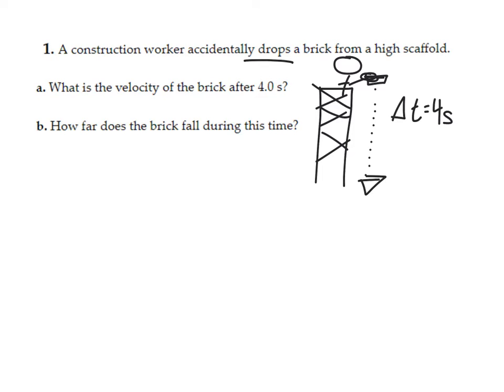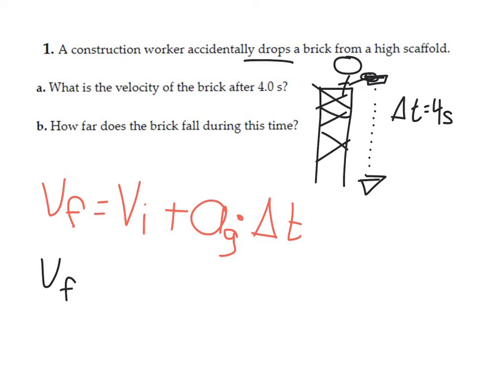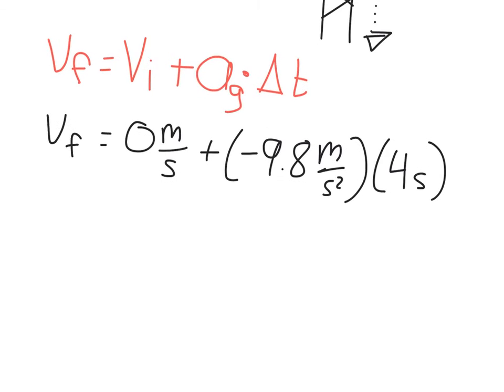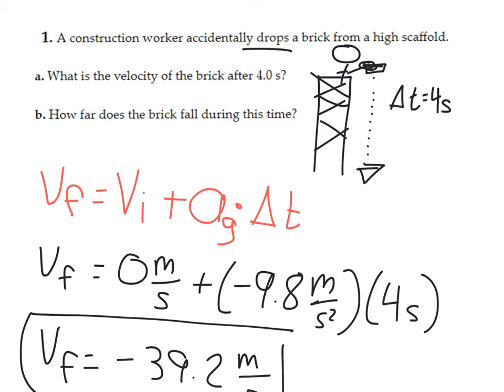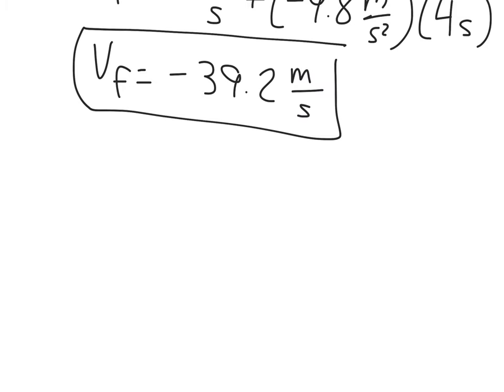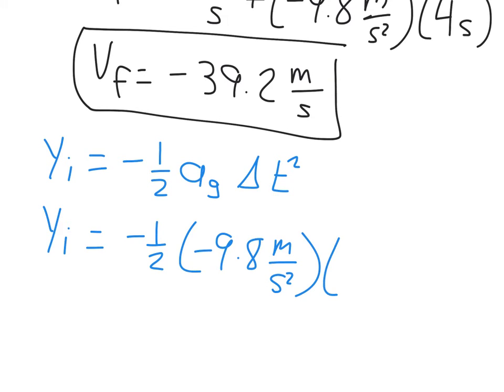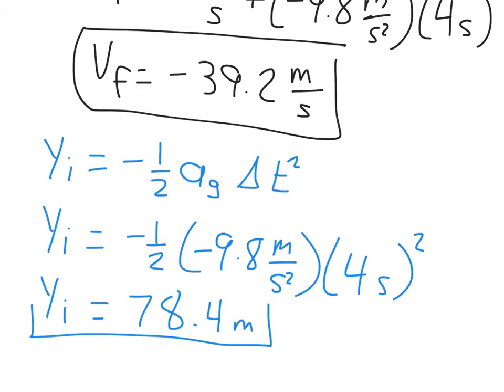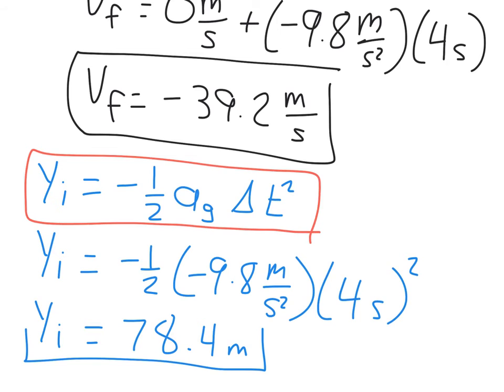Free Fall 1